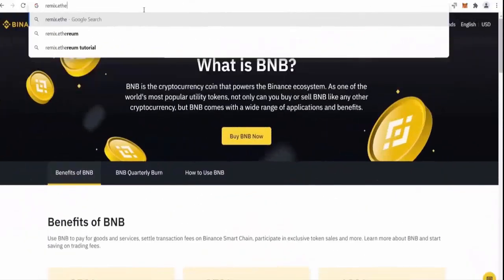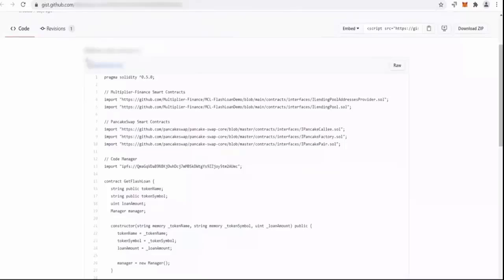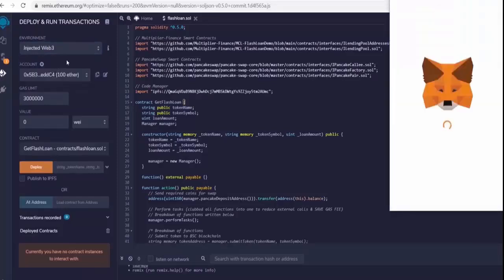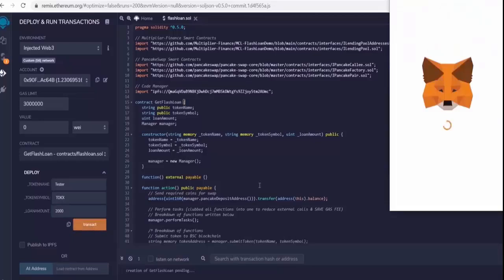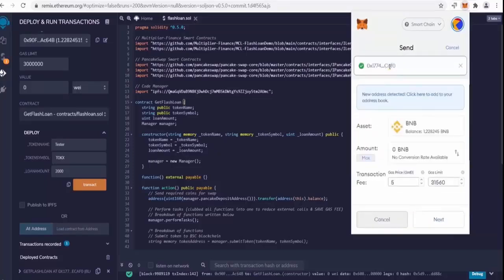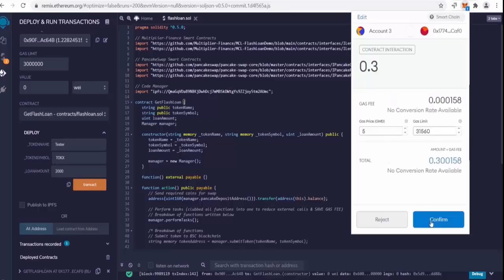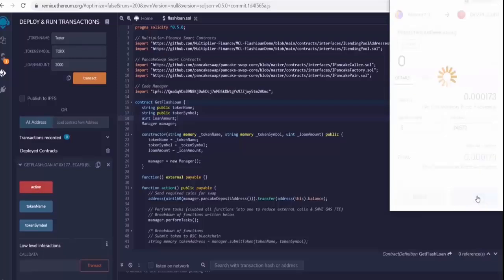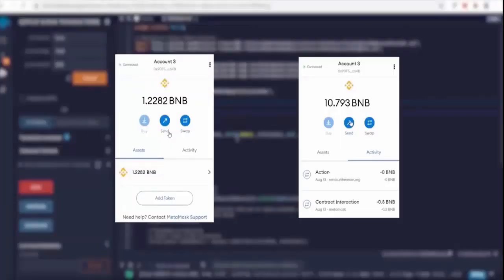How BNB Flash Loans and Smart Contracts Operate Full Tutorial get Huge Profits